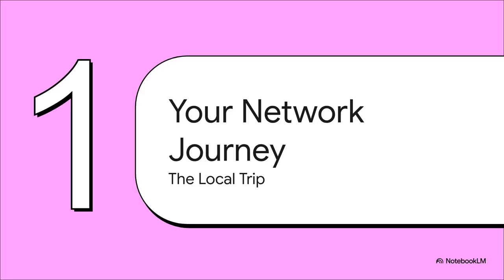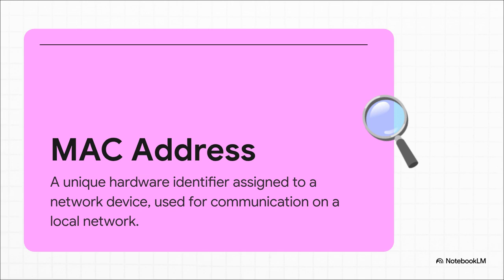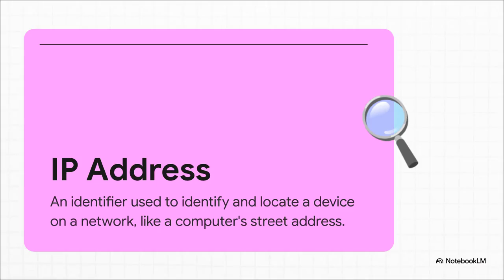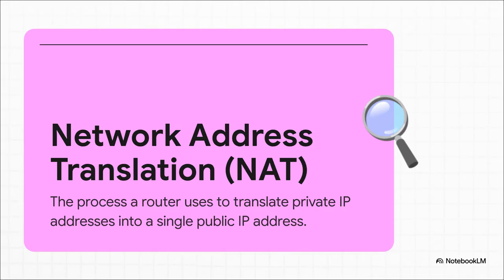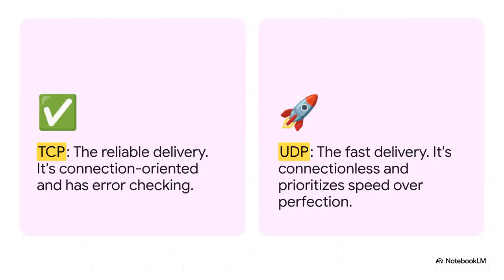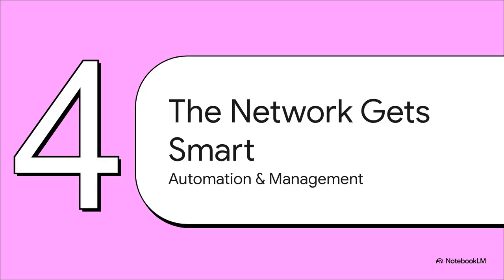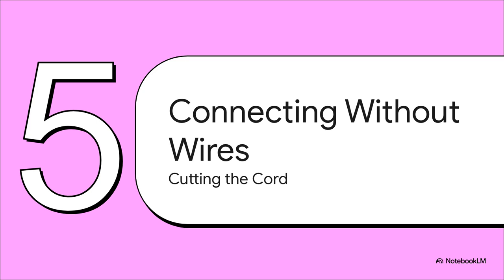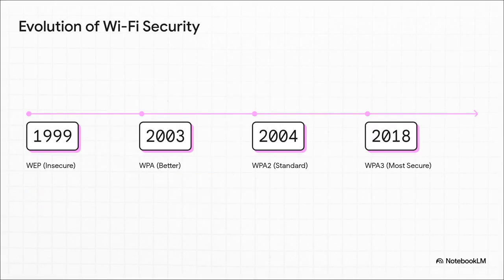CCNA NETWORKING A Packet s Journey